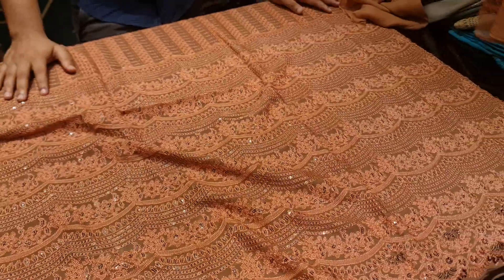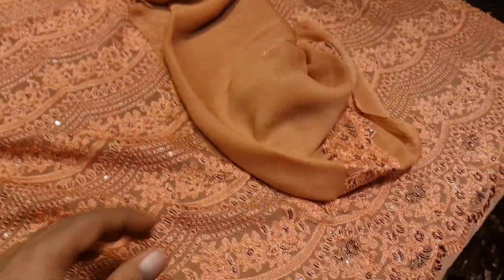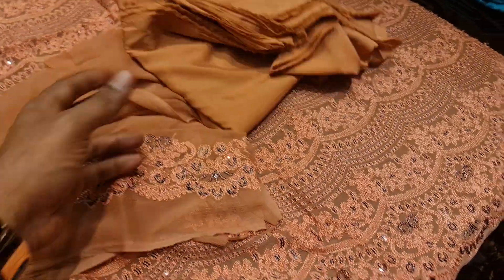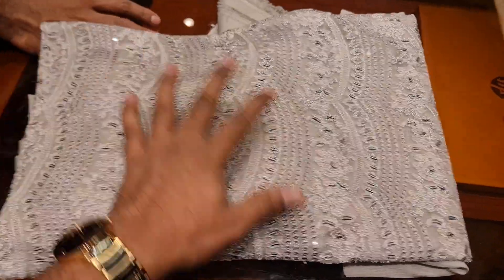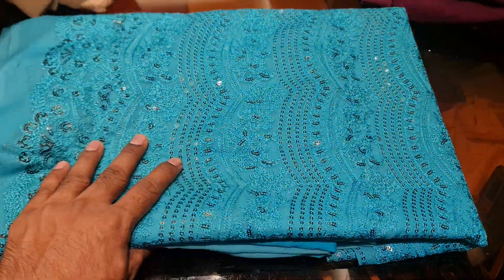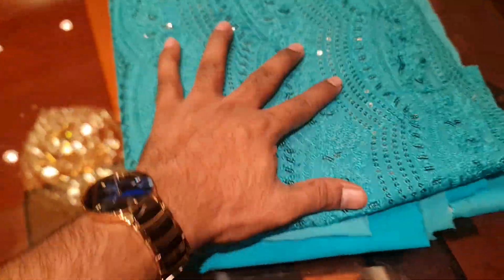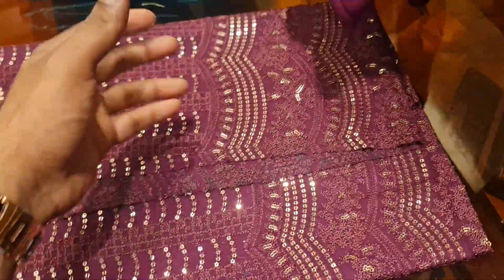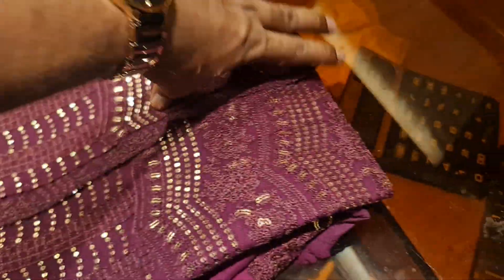December 26, 2021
super offer

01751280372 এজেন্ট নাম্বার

PURNIMA SAREE

২০ নূর ম্যানশন মার্কেট চতুর্থ তলা ❤️ পূর্ণিমা শাড়ি থ্রি পিস অ্যান্ড শাড়ি শোরুম ❤️

৩৯৩/৪১ নিচতলা গাউছিয়া মার্কেট ❤️ পূর্ণিমা শাড়ি
৩৯৩/৪২ নিচতলা গাউছিয়া মার্কেট ❤️ আলপনা শাড়ি
৪/২২।    নিচতলা নূর ম্যানশন মার্কেট ❤️ সিমায়া শাড়ি
৩৫         নূর ম্যানশন দ্বিতীয় তলা ❤️ সূর্যকন্যা শা্ড়ি
৮/বি      নূর ম্যানশন দ্বিতীয় তলা ❤️ বসুন্ধরা শাড়ি
২০         নূর ম্যানশন দ্বিতীয় তলা ❤️ রাজকন্যা শাড়ি
                                           ধন্যবাদ